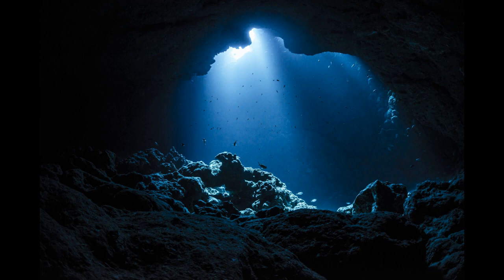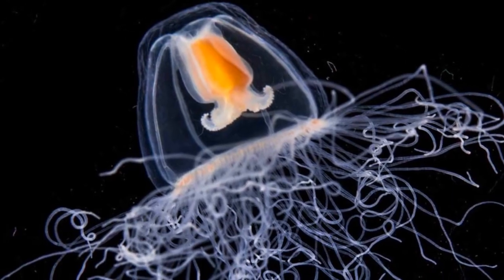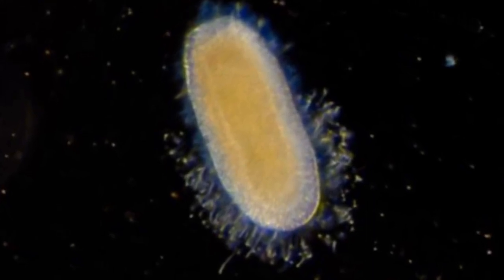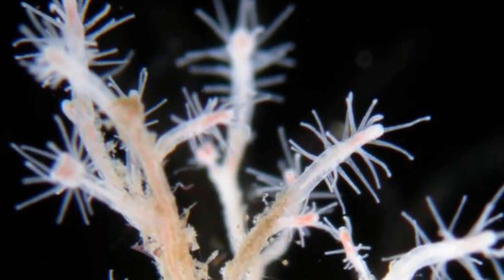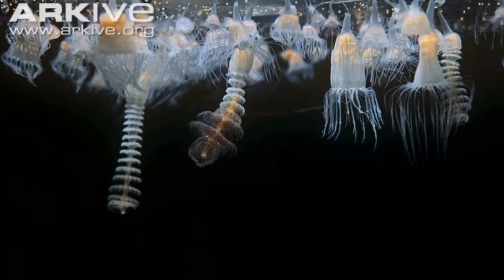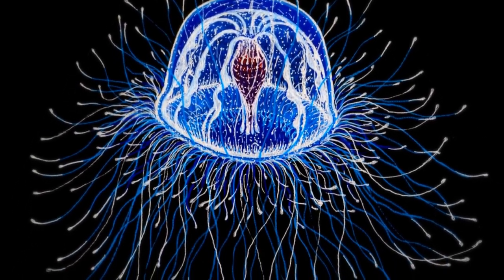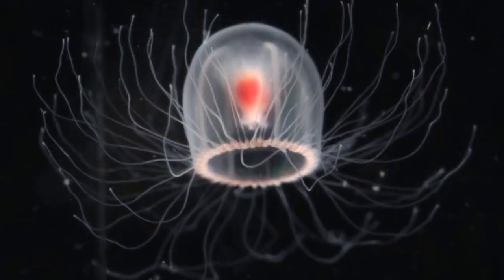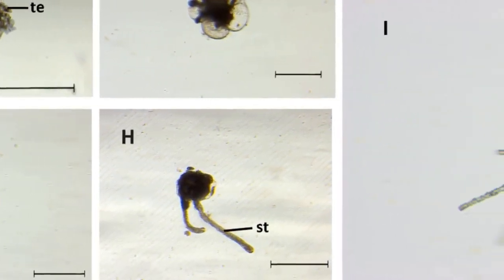Did you know that there is an immortal creature living deep down the ocean?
It is none other than  Turritopsis dohrnii jellyfish
Like all jellyfish, Turritopsis dohrnii begins life as a larva, called a planula, which develops from a fertilized egg. A planula swims at first, then settles on the sea floor and grows into a cylindrical colony of polyps. These ultimately spawn free-swimming, genetically identical medusae—the animals we recognize as jellyfish—which grow to adulthood in a matter of weeks.
Fully grown, Turritopsis dohrnii is only about 4.5 mm (0.18 inches) across, smaller than a pinky nail. A bright-red stomach is visible in the middle of its transparent bell, and the edges are lined with up to 90 white tentacles. These tiny, transparent creatures have an extraordinary survival skill, though. In response to physical damage or even starvation, they take a leap back in their development process, transforming back into a polyp. In a process that looks remarkably like immortality, the born-again polyp colony eventually buds and releases medusae that are genetically identical to the injured adult. In fact, since this phenomenon was first observed in the 1990s, the species has come to be called “the immortal jellyfish.”
The cellular mechanism behind it—a rare process known as transdifferentiation—is of particular interest to scientists for its potential applications in medicine. By undergoing transdifferentiation, an adult cell, one that is specialized for a particular tissue, can become an entirely different type of specialized cell. It’s an efficient way of cell recycling and an important area of study in stem cell research that could help scientists replace cells that have been damaged by disease.
As for Turritopsis dohrnii, this jelly is not only an extraordinary survivor. It’s also an increasingly aggressive invader. Marine species have long been known to hitch rides around the world in the ballasts of ships. Researchers have recently identified the immortal jellyfish as an “excellent hitchhiker,” particularly well-suited to surviving long trips on cargo ships.
In the same study, researchers also documented essentially genetically identical Turritopsis dohrnii individuals distributed across the world’s oceans, raising an intriguing question about the nature of mortality—if all of an organism’s cells are replaced, is it still the same individual? The genes are the same, of course—and in biology, that may be enough to declare a winner.